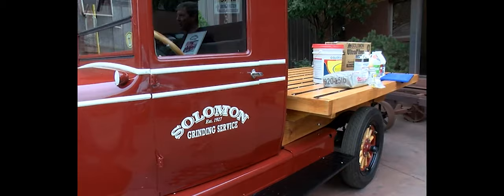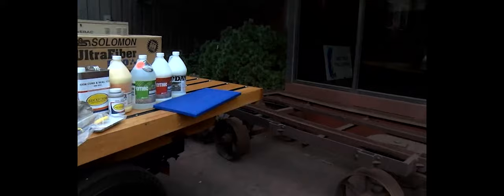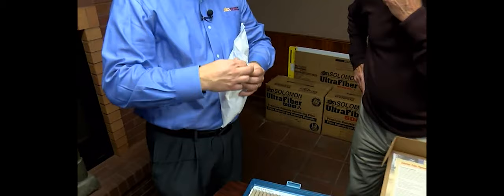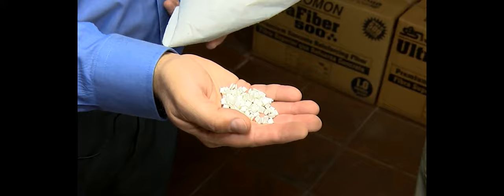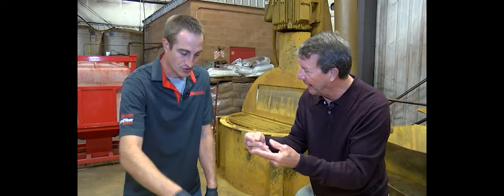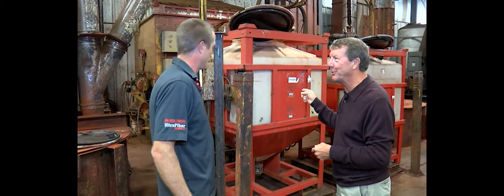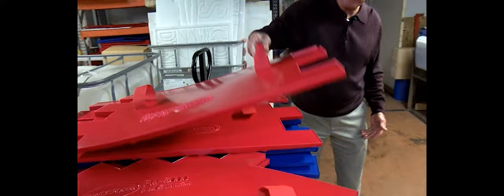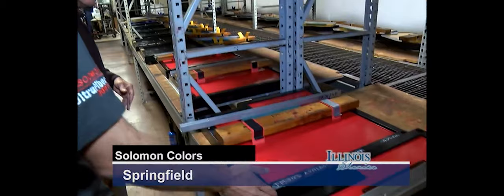Illinois Stories - Solomon Colors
Illinois Stories produced and hosted by Mark McDonald for PBS, WSEC, WSIU, and SIU.

In this episode of Illinois Stories, Mark interviews and takes a tour of the Solomon Colors plant in Springfield Illinois.